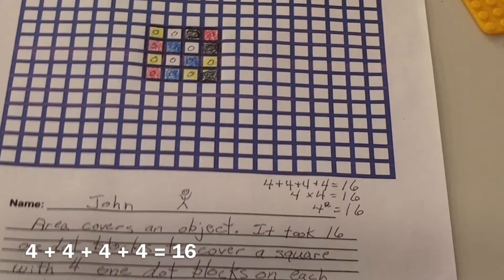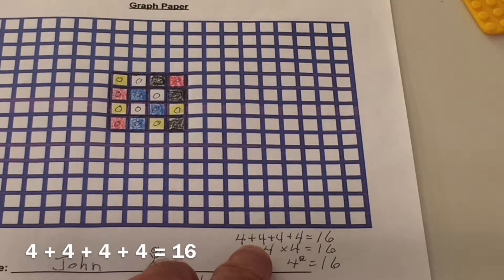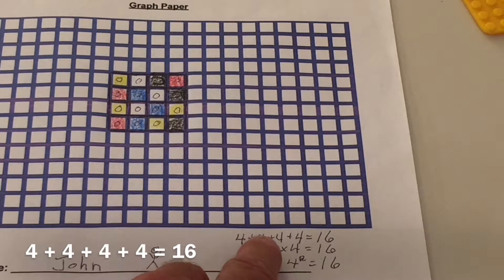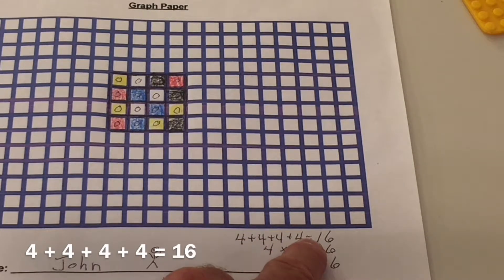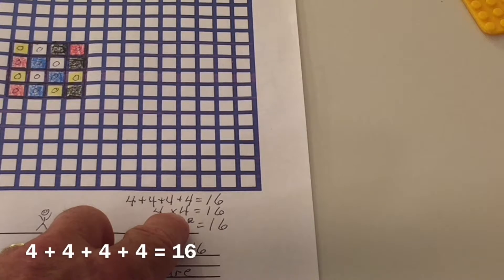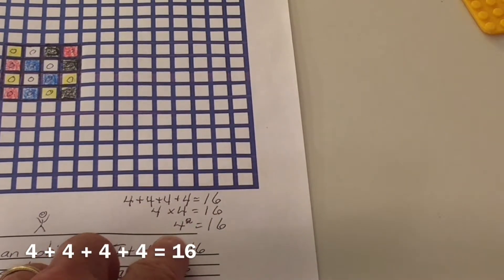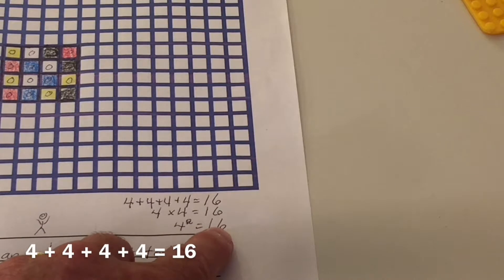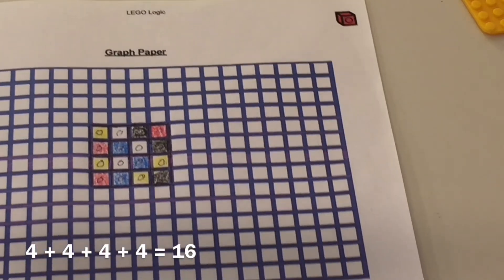Geometry Activity #4 LEGO maniacs have fun building math activities LEGO homeschooling lessons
Have fun learning division with blocks. To download the graph paper
Download the entire book of my activities, which includes the progress chart and other goodies please
 Here we explore the concept of area and more specifically the area of a square. There are lessons where we explore perimeter and now we explore area. Area covers on object. The formula for the area of a square is the same as the formula for the area of a rectangle which is length times width. In the case of a square the length and width are the same numbers which is fun. We guild a square of 4 one dot blocks on each side. We show how you can formulate the answer by covering the square with one dot blocks. It is easy and fun and informative to see how 4+4+4+4+4=16, and 4X4=16 and 4 squared is 16. In fact we show how the square of a number gets the name square. Geometry is fun and so is math and so are LEGO blocks. There is a lot more fun to come.
Author of Lock Block Logic, John Messerly, presents subtraction number two, from his book. Play with blocks and learn math principles which will help you to see how math works. Research shows children learn best with hands on materials. John taught Math to children in a major inner city school system for ten years.  This book was written up in LEGO magazine and USA Today
Everyone can benefit from a better understanding of how math works, the activities will cover Number theory, number patterns, addition, subtraction, multiplication, division, and geometry.
 There have been suggestions to dramatically shorten the videos and this an attempt to do so. There are places in this video to pause, explore, or draw on your own. Both exploring and drawing are extremely import activities. Please put the video on pause and take 5 minutes or more to explore freely with your blocks. By all means, please draw out what you have done and write about what you have done. Keeping track on your progress chart is not vital to understanding, this is merely record keeping and can be skipped.
 Much of this book of activities is based upon the work of the famous Developmental Psychologist Jean Piaget.
Children learn from the physical world and then begin to learn abstract concepts like language and reading. Math works the same way. In these activities we begin with the physical or concrete objects, then we express the concept in a semi concrete manner when we draw a picture or 2 dimensional picture of what we did with the physical blocks. Finally we add some abstract, written, comments on our concept. This is a very powerful way to learn. This type of learning model is recommended and yet seldom followed though in a classroom setting.
We are using blocks which are familiar to many children and are found in many homes. Many educational materials particularly those for teaching math like Cuisenaire Rods difficult to come by and relatively expensive, plus they are not toys for playing. Thus LEGO blocks make an excellent material for the task of teaching math in a fun and physical or hands on way.  LEGO blocks seem to be extremely well made, they are colorful, and I find them very fun to work with. Some of these blocks are small and should not be used for children under the recommended age.
 Homeschooling situations are so much more common now and these activities would be a very nice addition to any home schooling curriculum. Feel free to down load the entire Lock Block Logic book and peruse some of the explanations on these lessons/activities. These activities can be useful for someone very capable in Math, hands on activities can and do lead to better understanding and deeper insights. People who avoid math will also benefit from the simple yet very powerful concepts provided.
Even though math can be done nicely using a calculator, these hands on lessons can understand the math concepts. This is vitally important to using a calculator correctly. One must know what do with number, when to add, subtract and so forth in order to get the right answers with a calculator. Math concept understanding also helps the calculator user to know when the answer is sensible. Use math manipulative to teach math principles. Move thru concrete thru semi concrete, and back to abstract using these activities